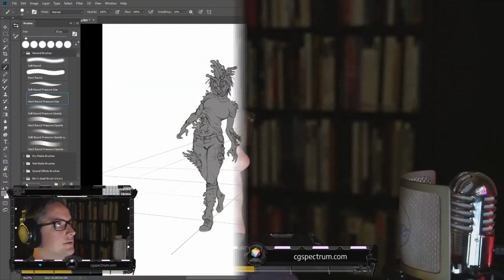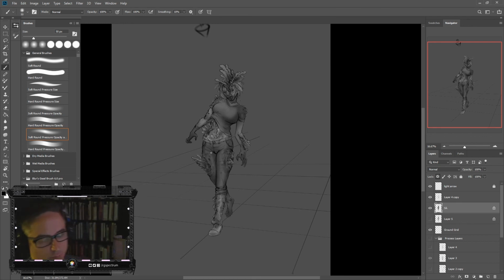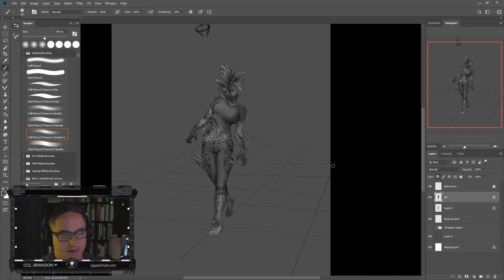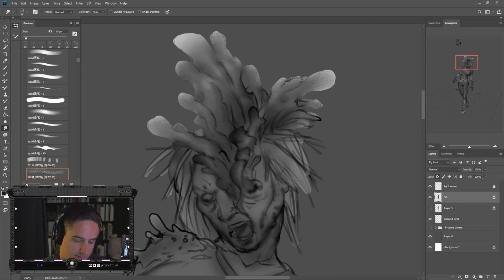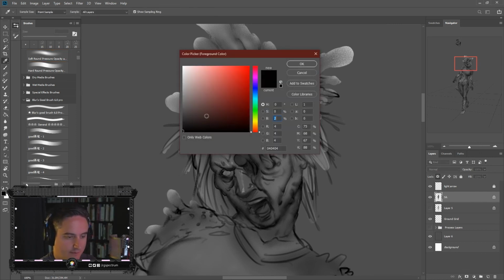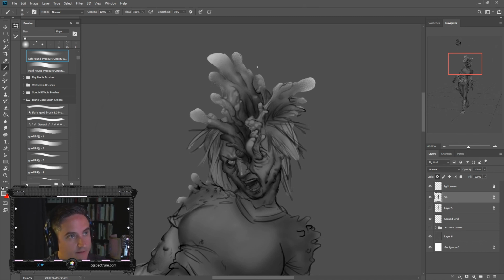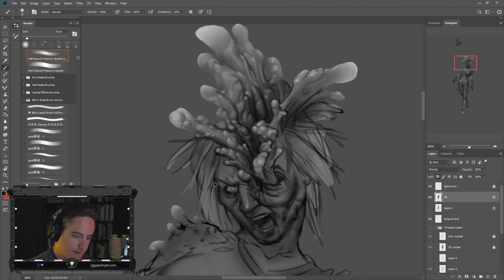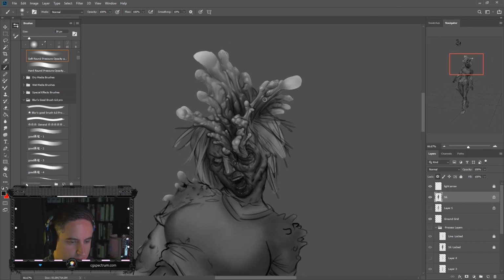CGS Live - Concept Art 02 - The Last of Us Fan Art Zombie Design Part 2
Join Brandon as he continues the Zombie creation in Photoshop inspired by The Last of Us Part 2!

Meet your mentor: Brandon Reimchen is a CG Spectrum mentor and video game concept artist with a client list that includes EA, Activision, Capcom, Gree, and Disney Interactive. Join his life drawing and concept art streams on Mondays and Thursdays at 2pm EST to learn new techniques and ask questions!

Have Brandon as your mentor!

From introduction short courses to full industry diploma courses, CG Spectrum offers specialized career training in Animation, VFX, Digital Painting, and Game Design. CG Spectrum is a certified school through The Rookies, and ranked 2nd online art school by The Rookies, and top 5 animation school through Creative Bloq. Courses are 100% online and students are personally mentored by industry professionals who have worked at major studios on blockbuster films and best-selling games.